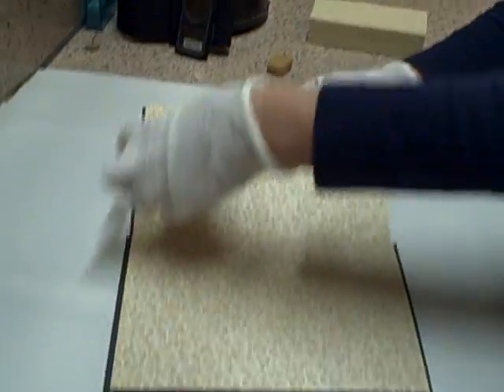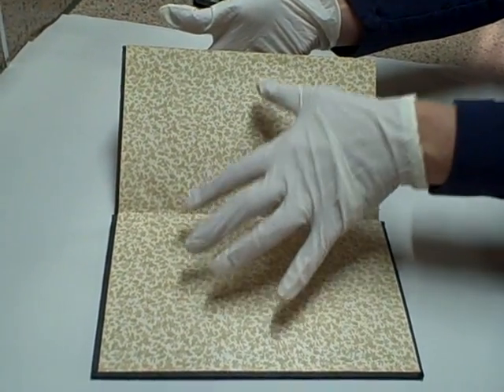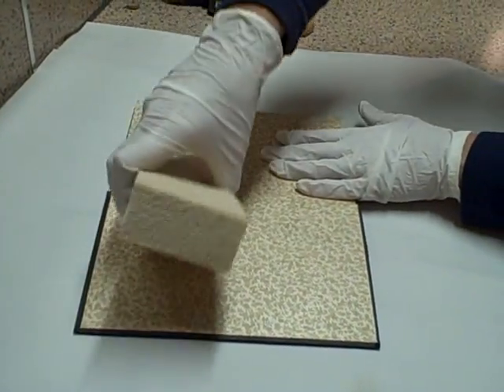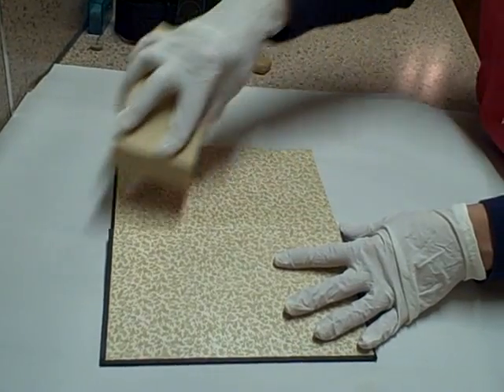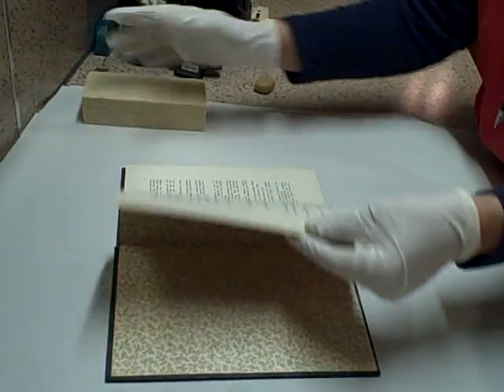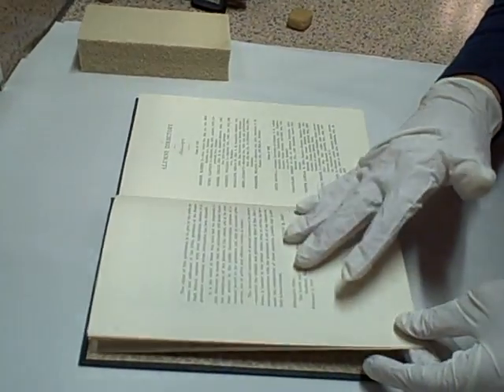Firehouse Damage Restoration: How To Clean Antique Books Carefully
——Training——
Hands On Experience:
——Products Used——
Chem/Dry Sponge Single
Chem/Dry Sponge Case
Artgum Eraser
HEPA Vacuum
Disposable Gloves